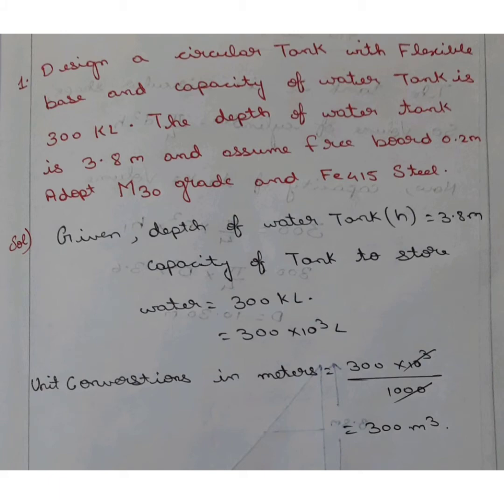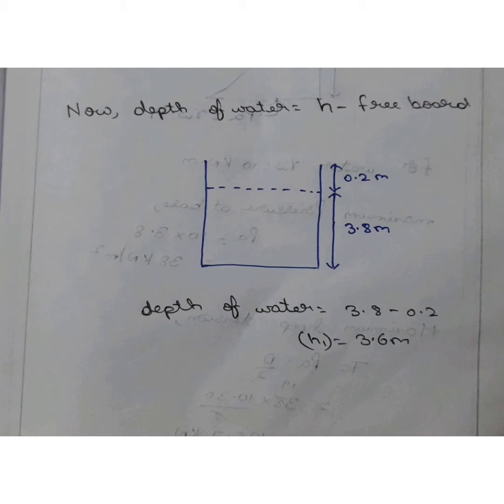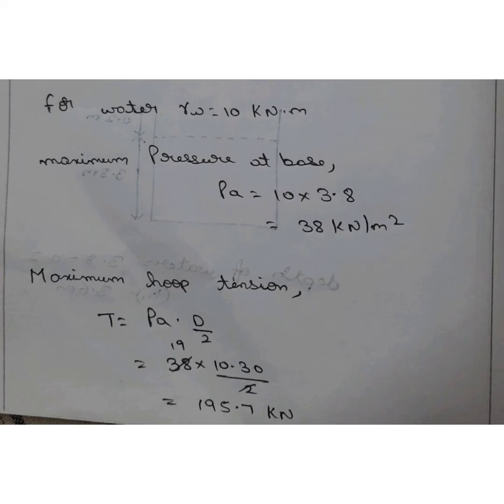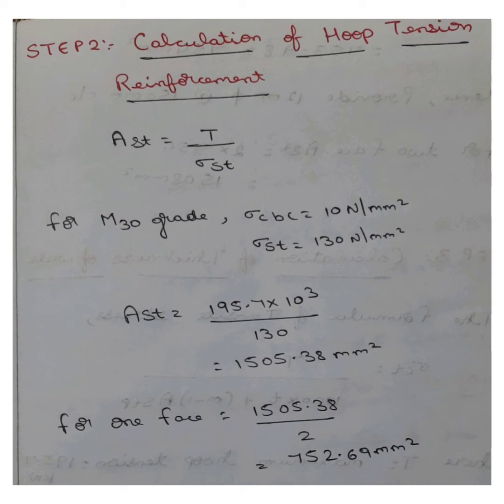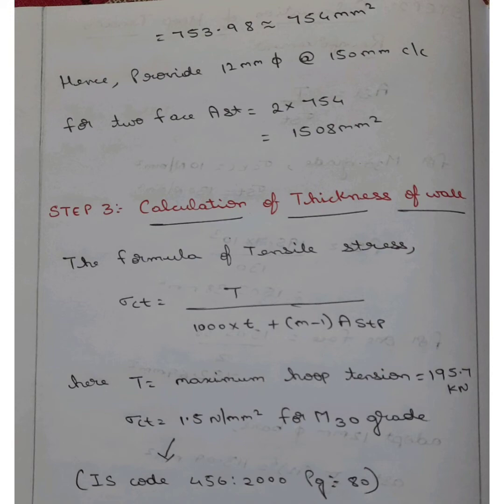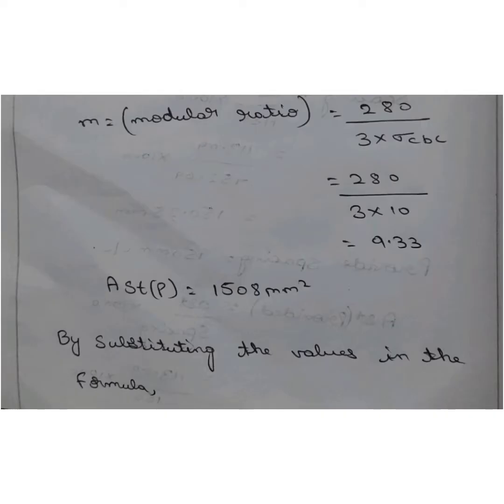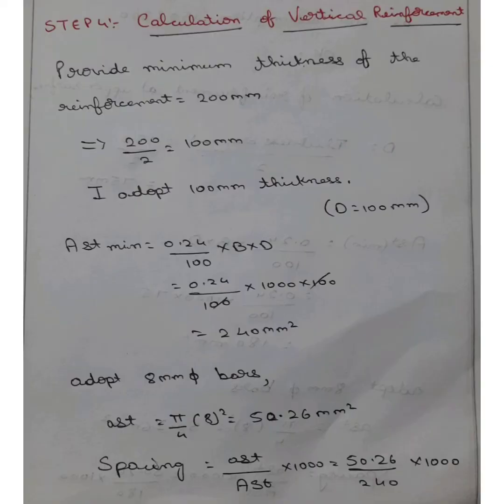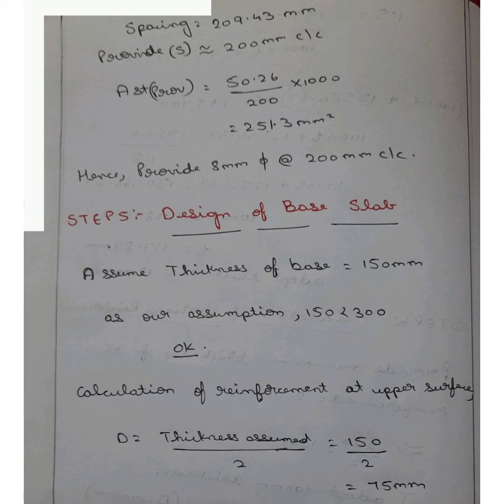design of circular tank with flexible base. civil design of structures civil engineering